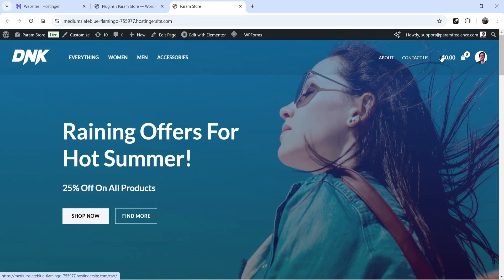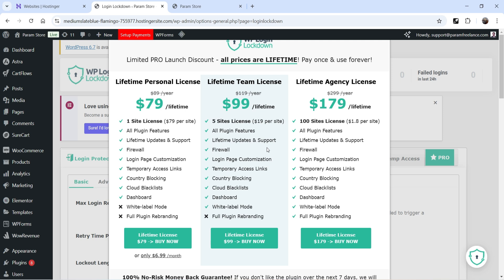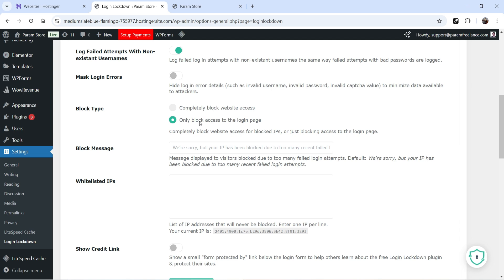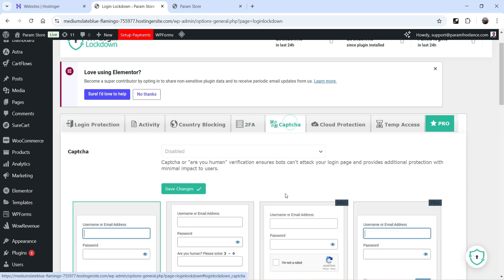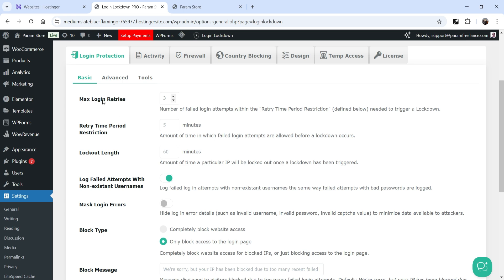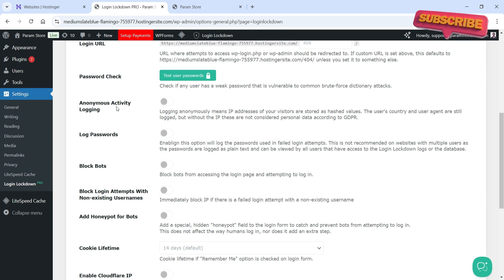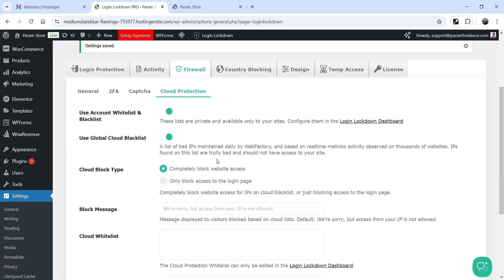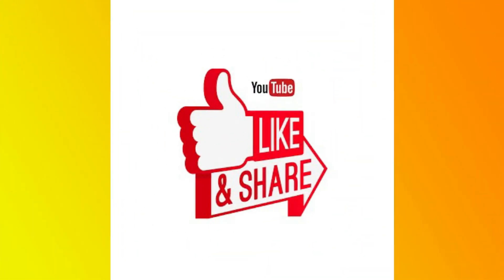Free WordPress Login Security Plugin | Protect Website From Hackers | WP Login Lockdown Tutorial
In this video, I am going to install Free WordPress Login Security Plugin and I will show you how to protect website from hackers. The name of the plugin is WP Login Lockdown. This plugin has free as well as premiun veriosn. I will start with the free plugin and later I will install pro version of the plugin also. I will show you how you can change the default WordPress login URL and add captchas on Login form. This will protect your website from hackers.

👉 Features of WP Login Lockdown Plugin
✅ Simpler Security settings
✅ Maintain blacklists & whitelists across all websites
✅ Block bots from accessing your login form or the entire site
✅ Lightweight, server-level protection against malicious requests, bad bots, automated attacks, spam
✅ completely customize the login page to match your site's design
✅ Change the login page URL and keep it private
✅ list of users with their IP addresses, countries

👉 Topics covered in this video:
✅ Free WordPress Login Security Plugin
✅ Protect Website From Hackers
✅ WP Login Lockdown Tutorial
✅ How to changes default wordpress login URL
✅ How to secure wordpress login form
✅ How to enabled captcha on WordPress login form
✅ How to protect wordpress from hackers

I hope that you will like this video on Free WordPress Login Security Plugin | Protect Website From Hackers | WP Login Lockdown Tutorial.